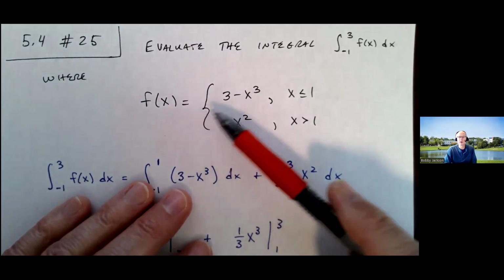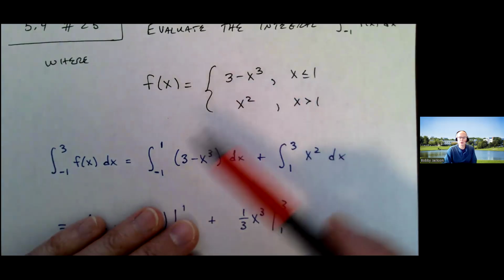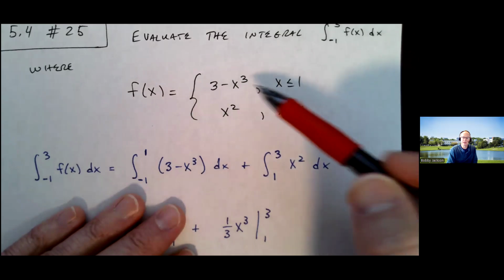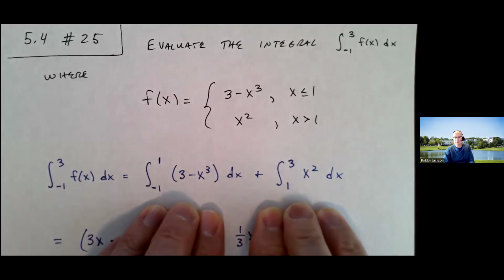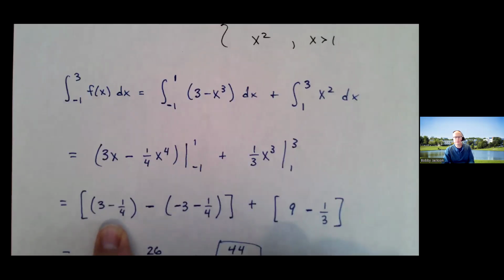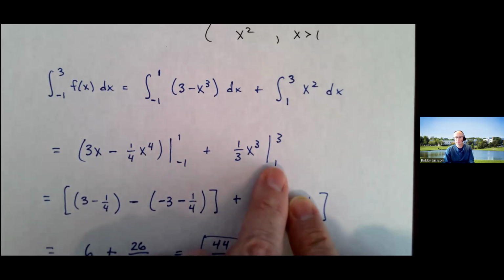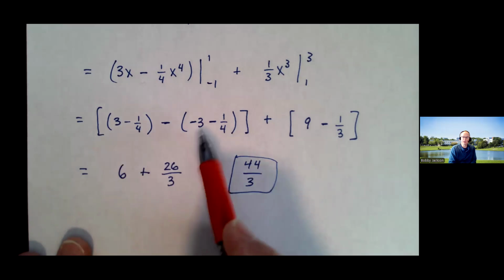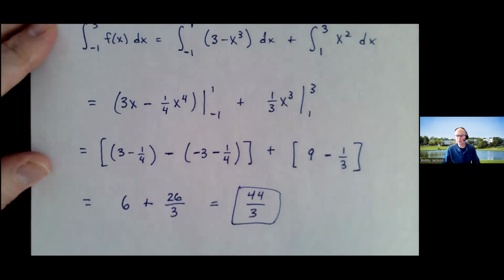Achieve Section 5.4 Number 25